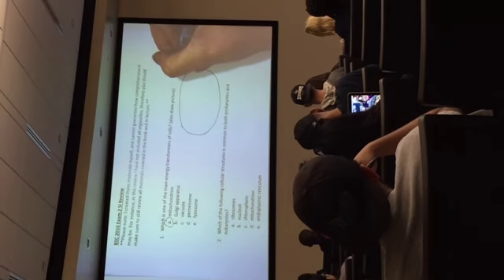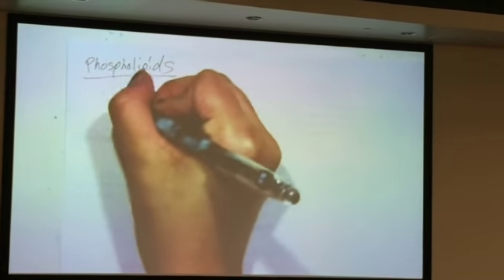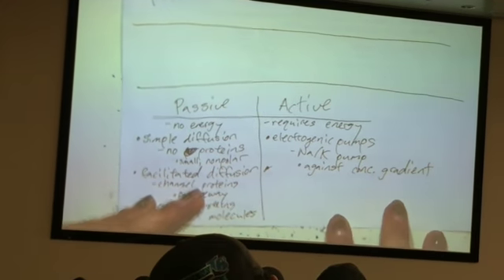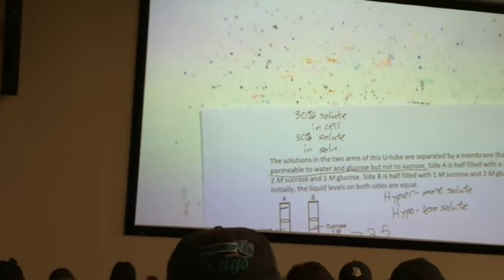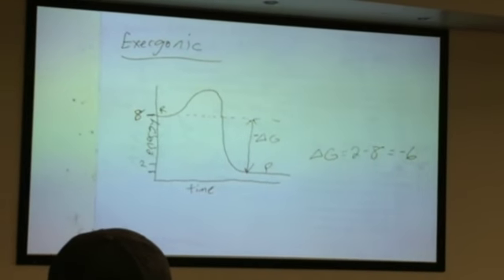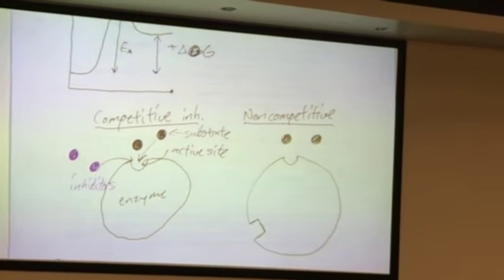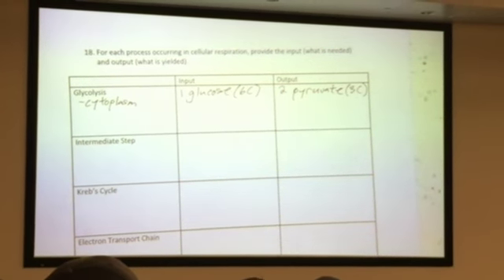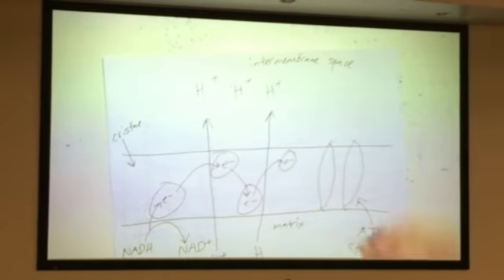BSC2010C Exam 2 Review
After 2 mins I turn the camera the right way!